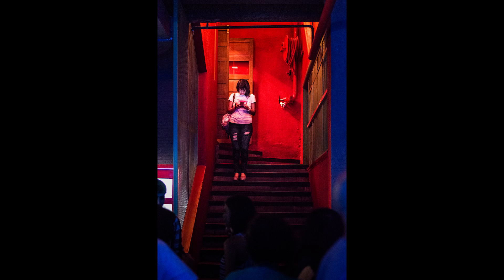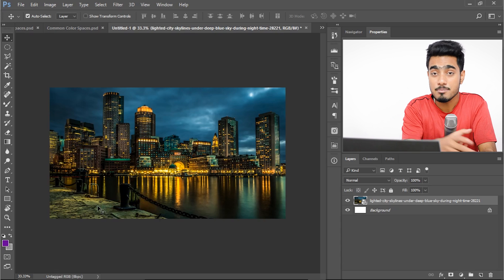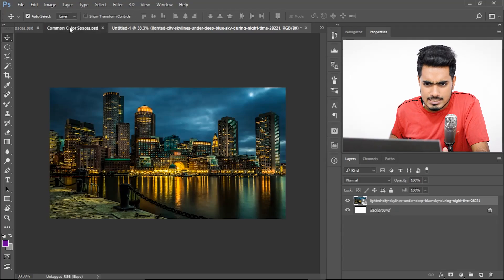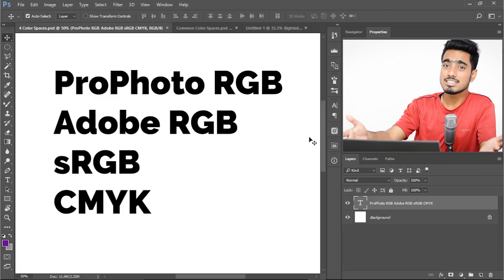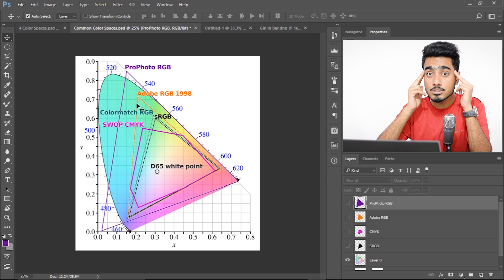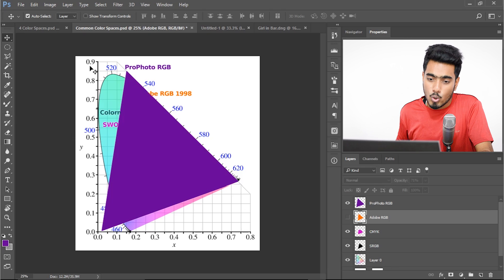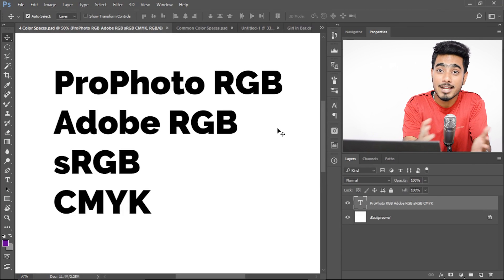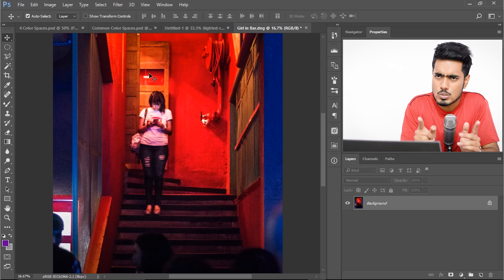Why does Instagram Change the Color of My Picture?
Does transferring images from your computer or laptop to your phone change its color. Do the colors of your images or photos change while you upload them to Instagram? Sometimes, photos from your camera seem to lose their colors when transferred from one device to another. Colors go totally off and we go crazy adjusting the values to suit the device's configurations. In this video, we are going to learn not only what causes this problem but also how to solve it so that every time you upload images online, your colors are spot on correct and accurate.

We as photographers are super picky about colors, and when they seem off, we get terribly affected. This problem usually occurs when we transfer photos from our cameras to our computer and then to our smartphones. In most cases, camera photos show the wrong colors on a phone. Usually, we click a RAW image using our camera. Then, we transfer it to our computer and do a little bit editing on Photoshop and Lightroom. Then, when we export the image, the image seems to be all right on the laptop or the computer. But when you transfer the same image to your phone, the colors change drastically and they change even more when you upload them to Instagram.

All this happens due to format compatibility issues. To understand this, we need to first understand the concept of Color Space or Color Profile. What is Color Space? It is nothing but the range of colors available for a digital file. Every digital image file has been assigned a color space. It is important to note that some color spaces are larger than the other and there are no bad color spaces. In short,  the images from your camera have color spaces much larger than that supported by your phones or other devices. Therefore, when you transfer your camera photos to your phones, there colors go totally off. It is because the representation of colors outside the range of the what your phone supports becomes difficult. Hence, the system gets confused and either shows you random colors or the closest color in the range of the ones supported by your phone or any other device.

So, what is the solution? The solution is to change the color space or the color profile right inside your computer in Photoshop and then transfer the photos to your phone. In this video, we will go in-depth about what exactly is color space or color profile, what are the common types of color profile that you might come across from day to day, what color profiles to use and what color spaces are best and for what purposes and when to convert an image from one color space to other.Keep in mind, don't get confused, "Color Space" is same as "Color Profile". They can be used interchangeably.

►Send Your Swag:

Unmesh Dinda
Dholasan Road
Ahmedabad-Mehsana Express Highway
Mehsana - 384435
Gujarat